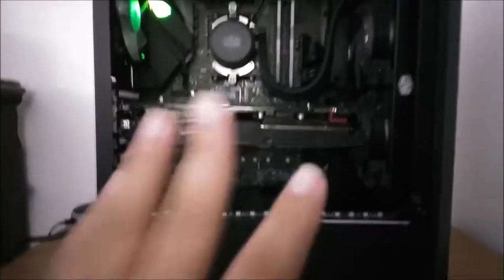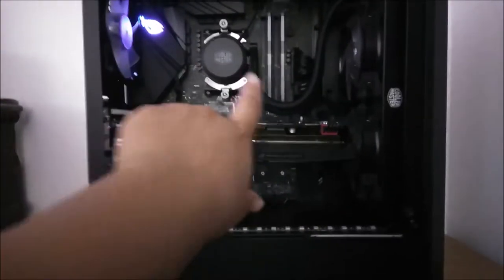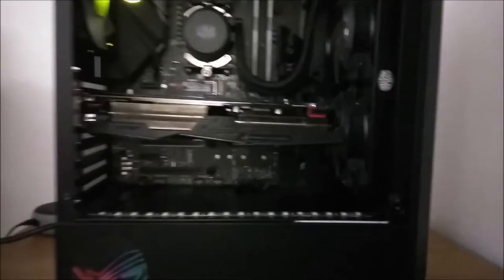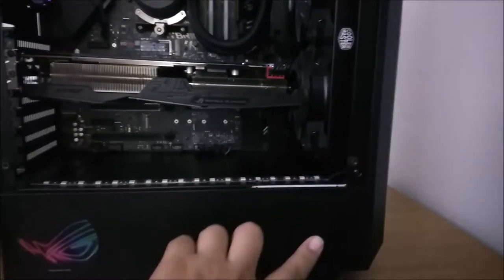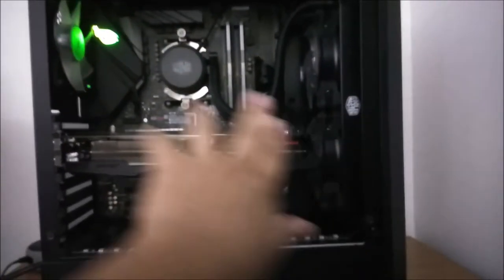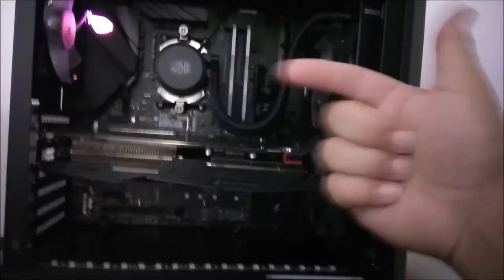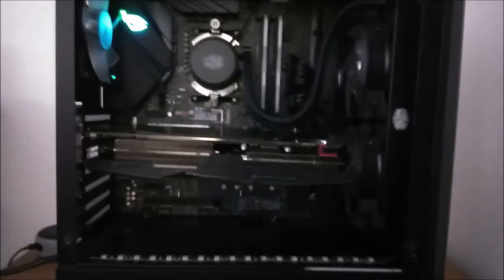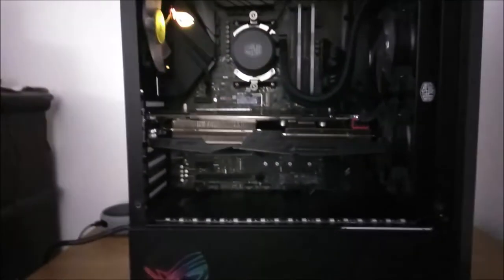My PC Setup For The Rest of 2019 2020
Today I'll be uploading a video on my PC setup for the rest of 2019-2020